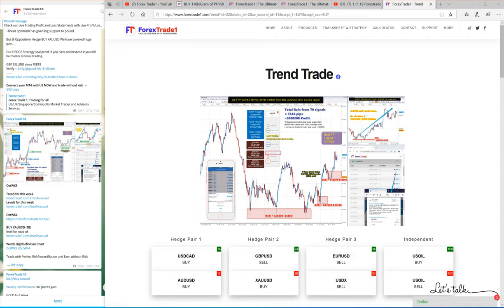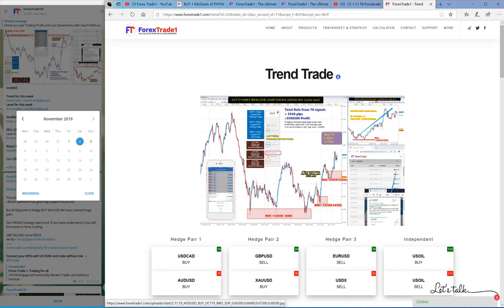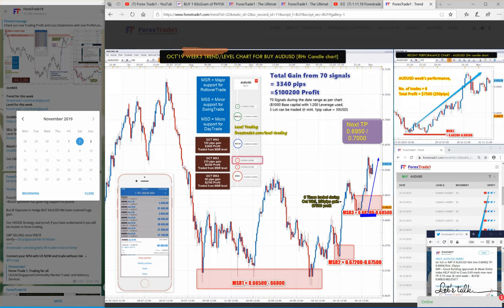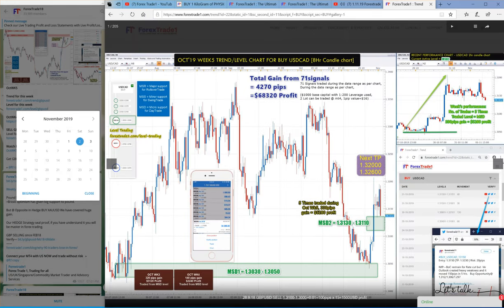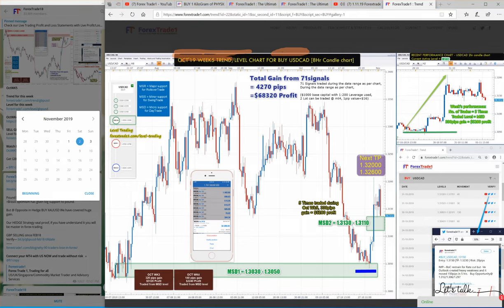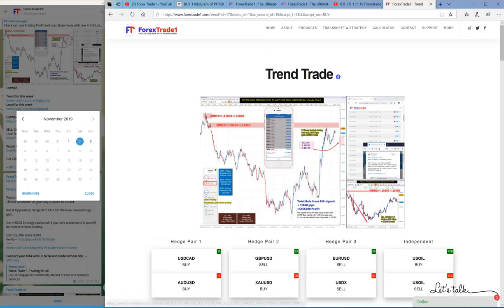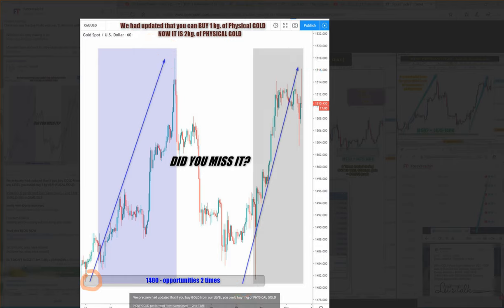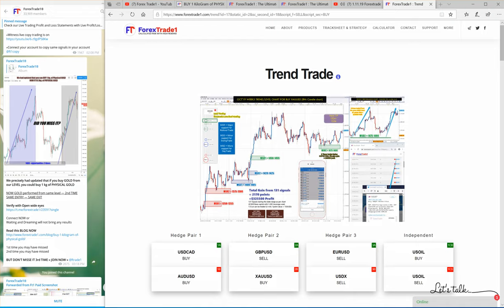AUDUS vs USDCA octwk5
OctWk5

USDCAD huge gain in OCT wk 5

even in Hedge pair we made huge profit in both the Currency Pairs.
this is how level trading and trading with Risk Reward Ratio help achieve more profit

Connect your Account now and Trade with Strategy